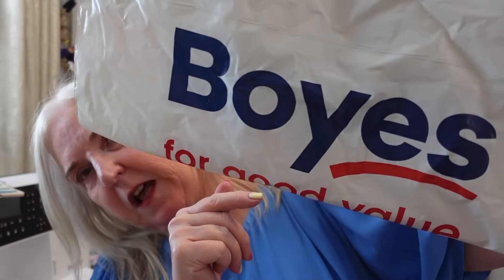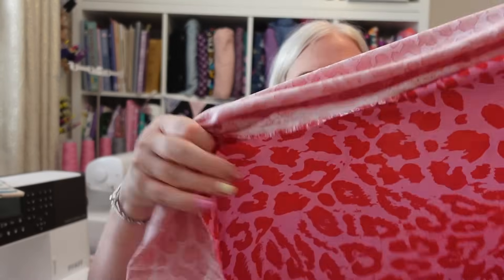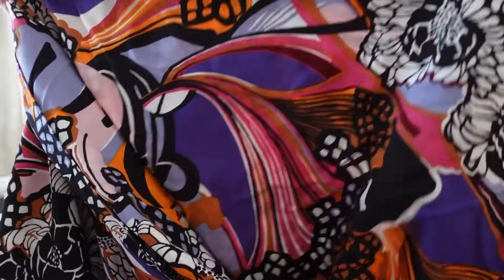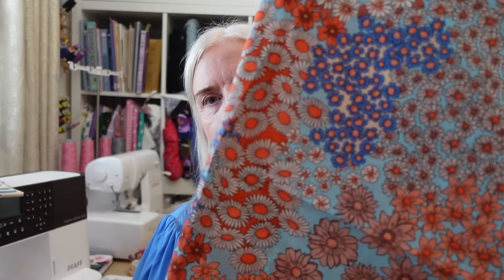Fabric haul part 1 - 5 new gorgeous bargain priced high quality fabrics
Fabric haul (part 1)

⭐️sewing socials - A Stitch In Tyne (Kingston Park Newcastle upon Tyne)

💕fabric  - all fabrics were purchased from Boyes stores which arent available on line

2 if the fabrics are available at Lady McElroy are listed below

💕Patterns- to follow in my August sewing plans vlog on Sunday 4th Aug 2024